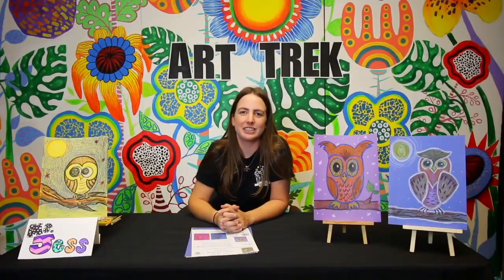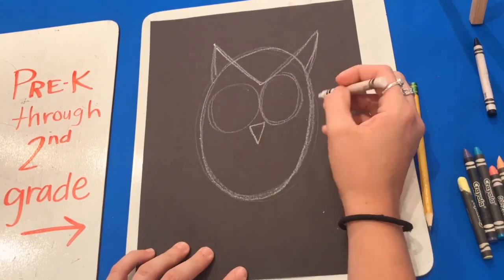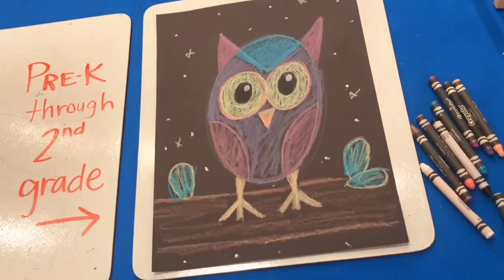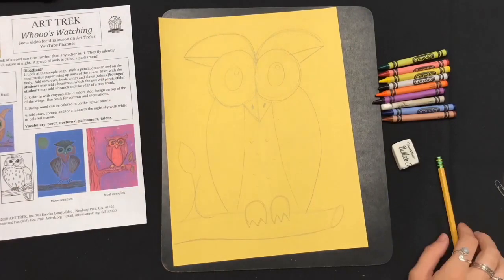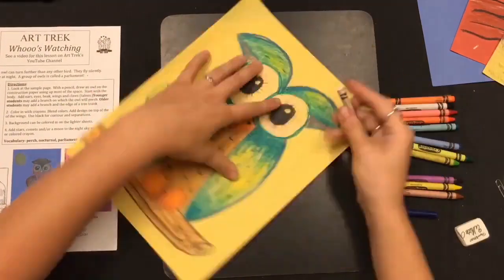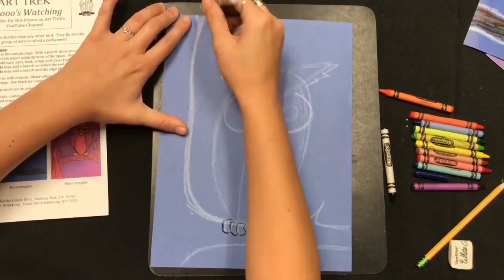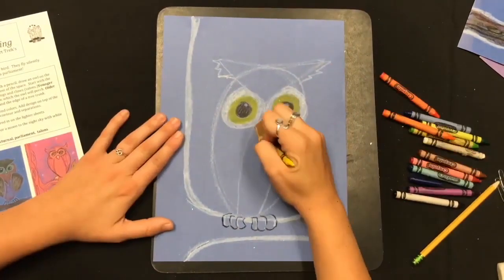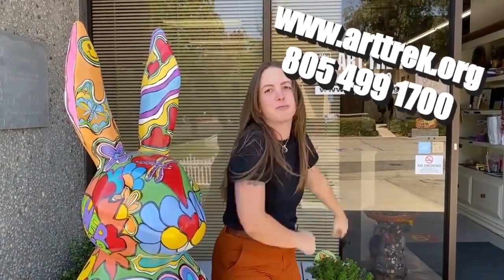WEEK OF OCTOBER 12th: Whoooo's Watching?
One of our art partners, Art Trek, teaches our CVUSD wise artists all about owls! You’ll HOOT and holler about this fun owl project! Owls are known for being symbols of wisdom, and art opens you up to new ways of thinking! Fun owl facts: The neck of an owl can turn further than any other bird. They fly silently. Owls are nocturnal, active at night.

Materials Provided by School:
*Construction paper
*Warm-up paper
Supplies From Home:
*Crayons
*Pencil